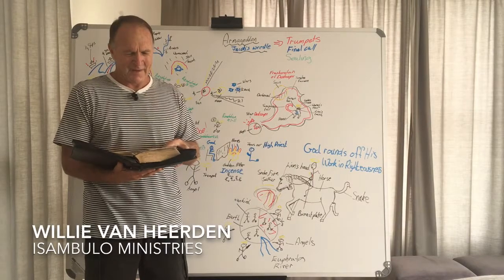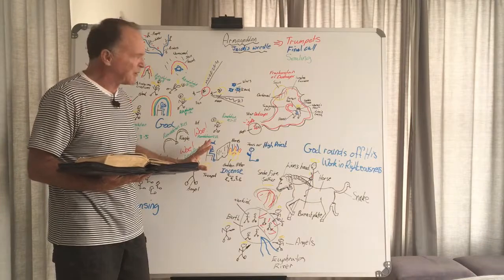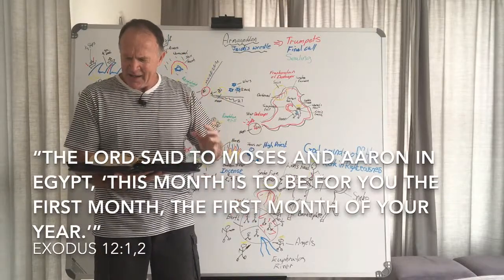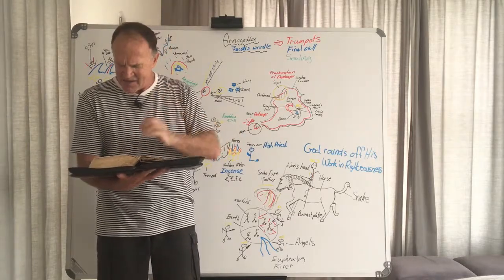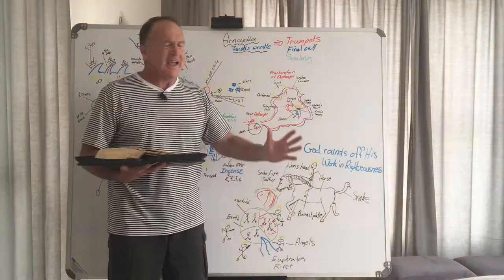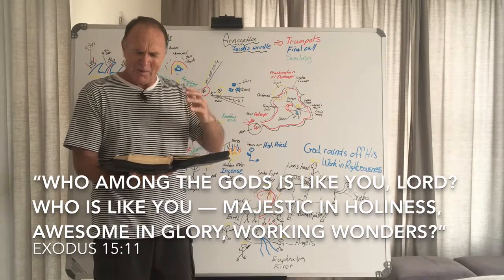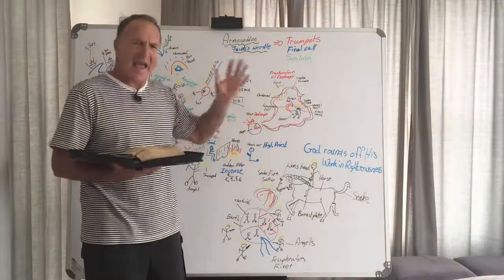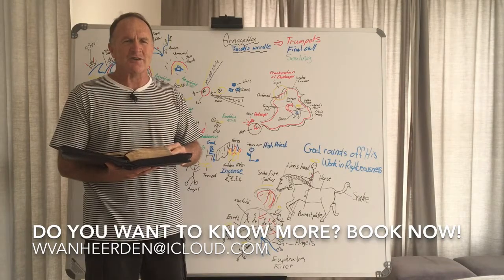Trumpet 23 - Trumpet 6d - They still did not repent!